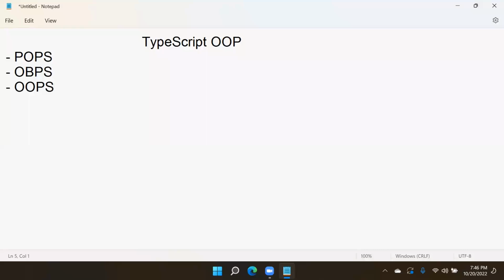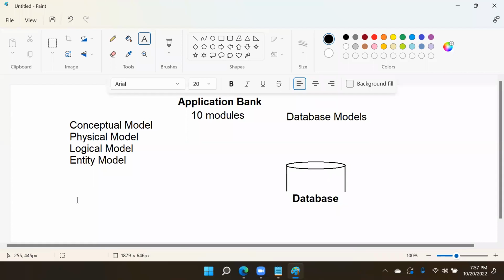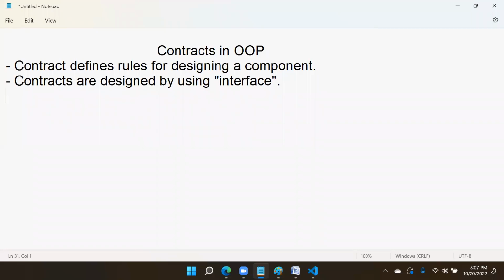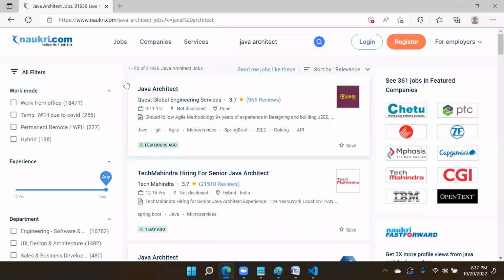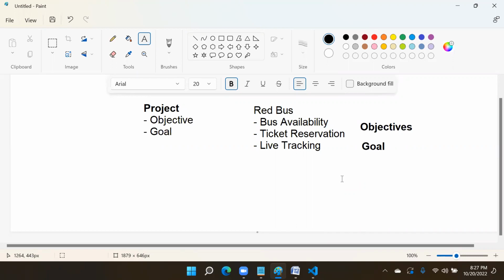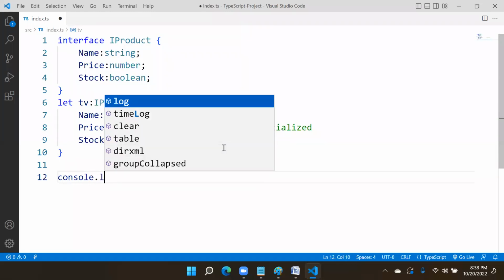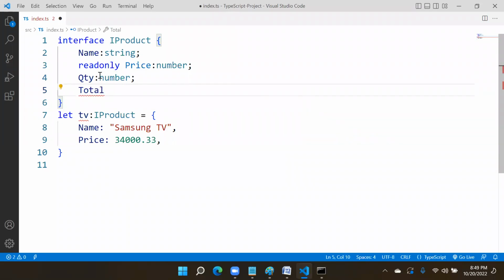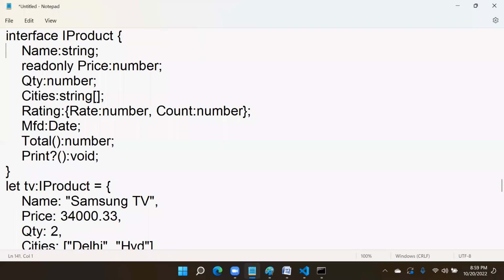9 Angular 14 20th Oct